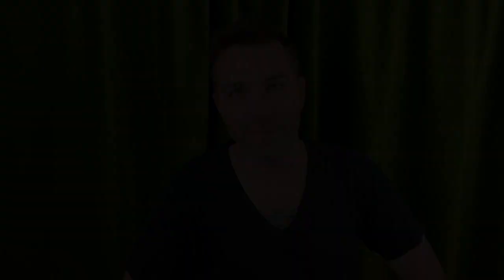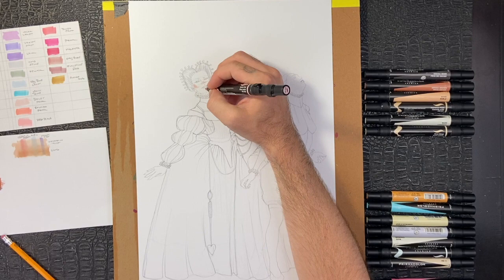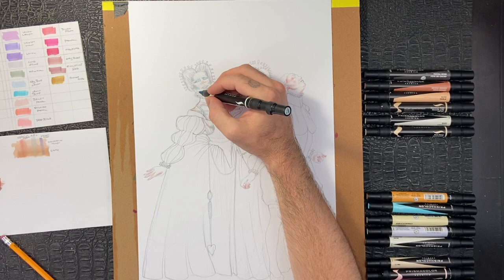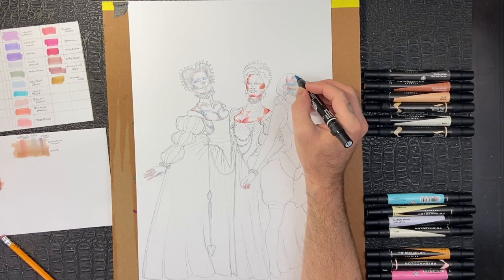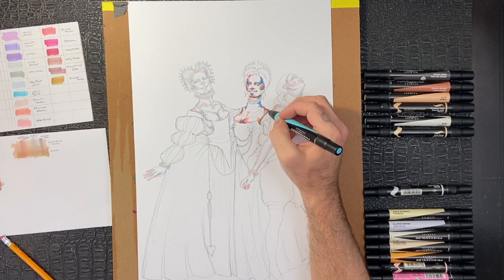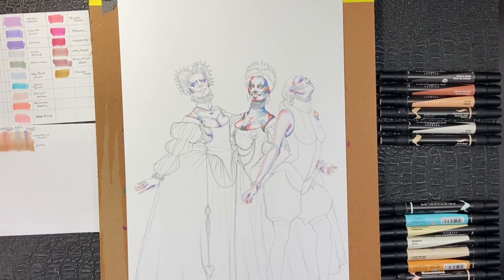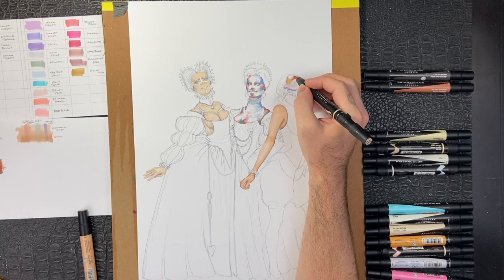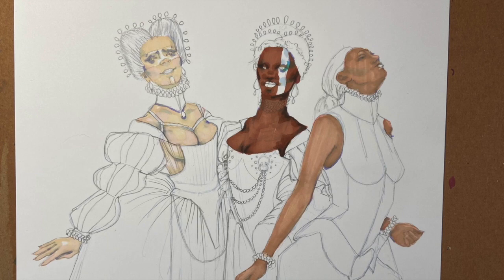COSTUME RENDERING BASICS - HOW TO UNDER PAINT AND RENDER SKIN TONE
Watch as I render a costume design step by step!

This week's video is all about skintones and how to render them in Prismacolor Markers!  Also if you've ever been curious about what I mean by underpainting, I go way in depth in this video!

Prismacolor Markers Used:

Under Painting:
Ballet Pink
Pink
Sky Blue Light
Light Blue
Violet Mist
Deco Peach
Golden Rod

Skintones:
Buff
Eggshell
Cinnamon Toast
Sand
Sienna Brown
Cocoa Bean